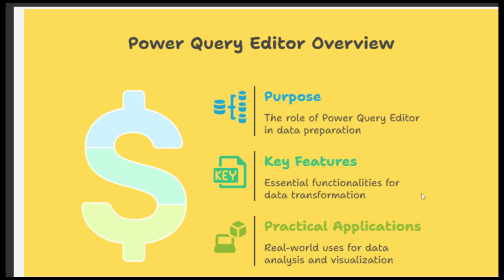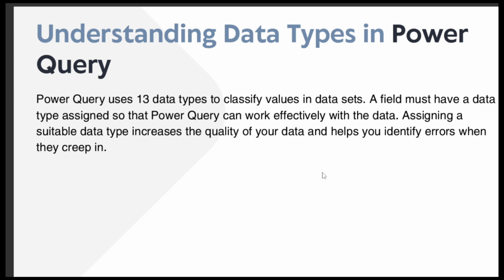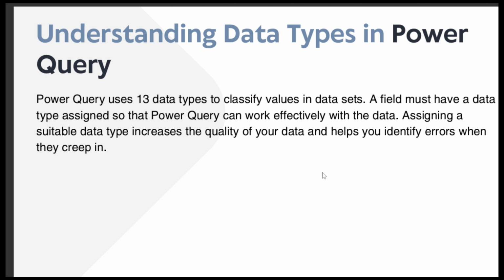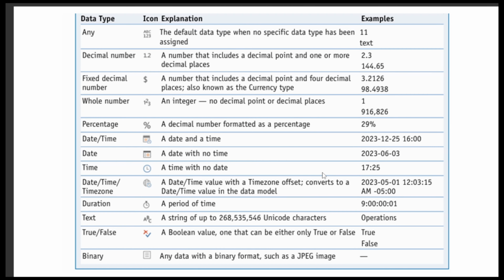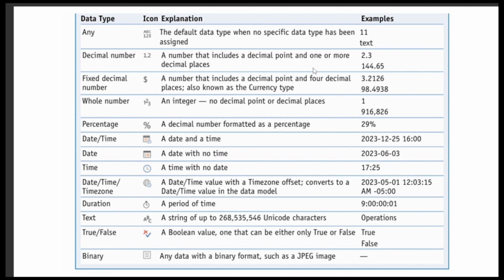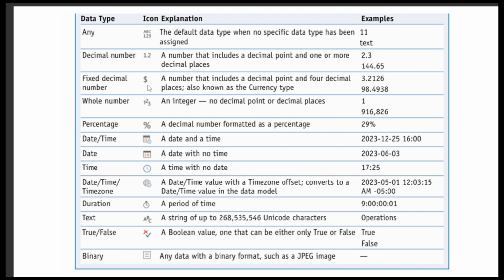Power Query Editor: Core Concepts for Data Transformation in Power BI #1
In this video, we dive deep into the essential concepts of the Power Query Editor in Power BI. Learn how to clean, transform, and shape your data.